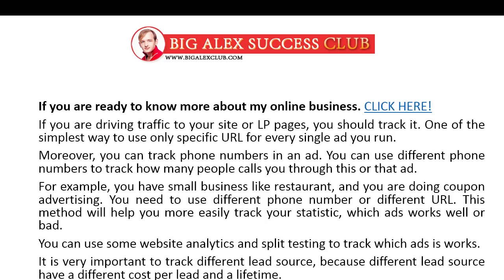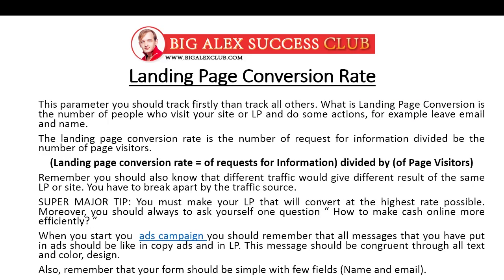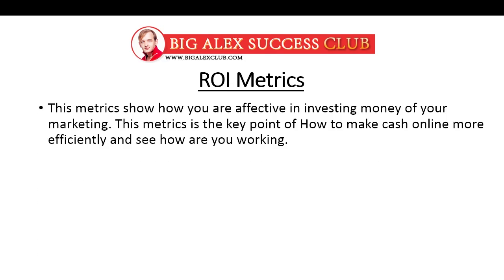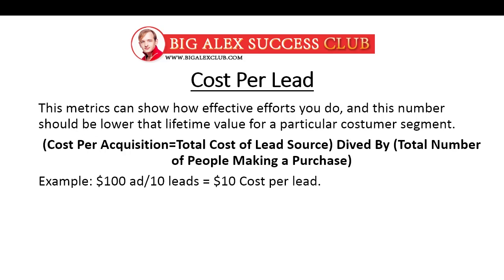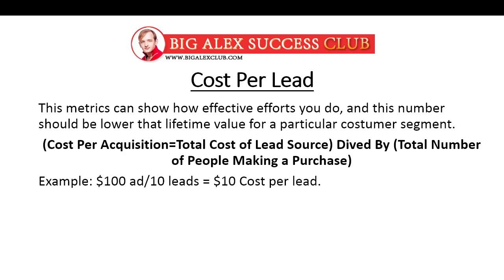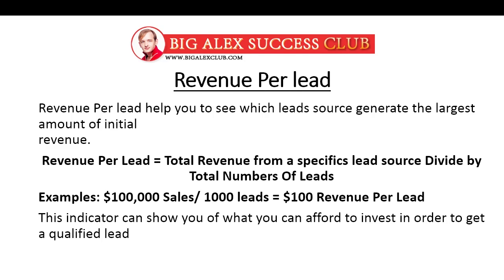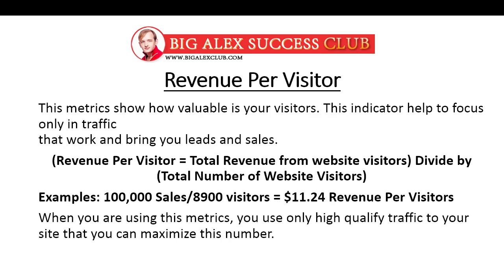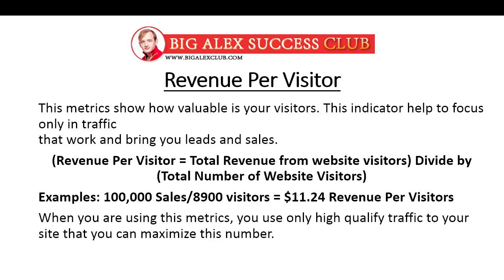How to make cash online more efficiently using the 9 Golden Key Metrics?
On this video you will get step-by-step What is Key Metrics In Online Business. Also You will learn

· Why do you need numbers and metrics in online business?
· What is Landing Page Conversion Rate?
· What is Open Rate?
· What is Clickthru Rate?
· What is Sales Conversion Rate?
· What is LifeTime Value?
· What is ROI Metrics?
· What is Cost Per Lead?
· Whats is Revenue Per lead?
· What is Revenue Per Visitor?
· What is Campaign ROI?

On this Webinar 9 Golden Key Metrics You will get clarify by step things and stuff that you will learn what is use useful metrics for online business that you can use in your business and make tons of money.

If you want to know, more about my online empire business and How to earn more money from 0 to $10,000/mo in 30-60 days. Put your email on web form and click button "Watch Video How!"